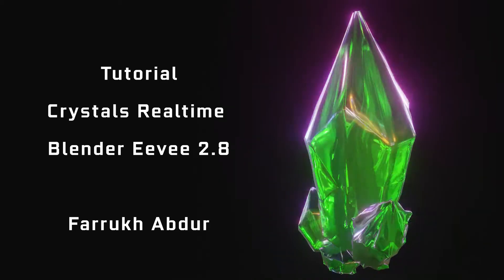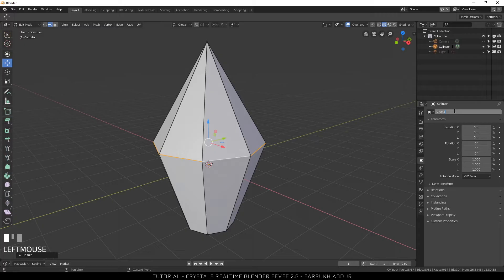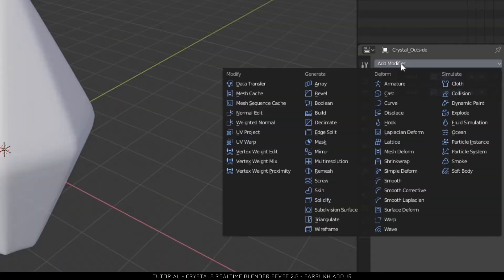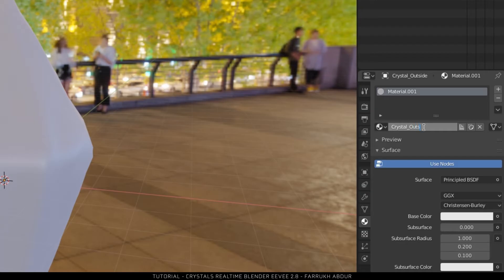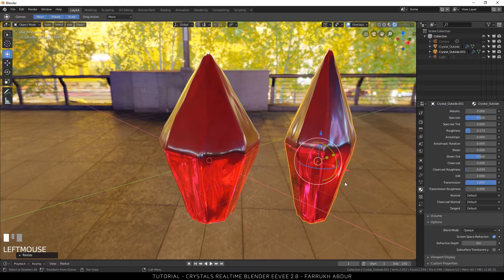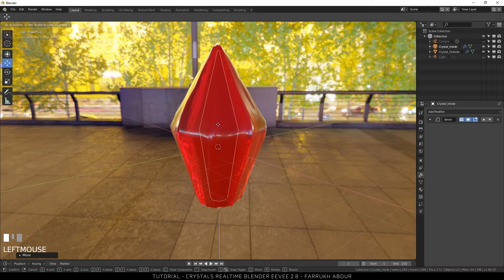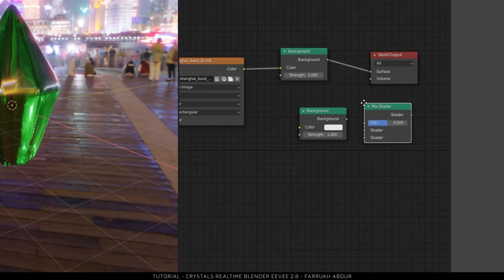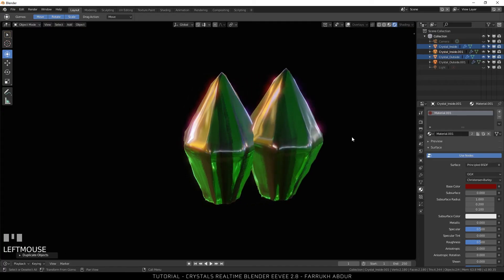Crystal Tutorial Easy - Blender 2.8 Eevee Realtime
Hello everyone, In this tutorial, I have shared some of the main steps to create the crystal effect in Blender 2.8 using Eevee. I hope you like it. I am will be sharing some more in the future with Blender and Unity. Thanks for viewing :)